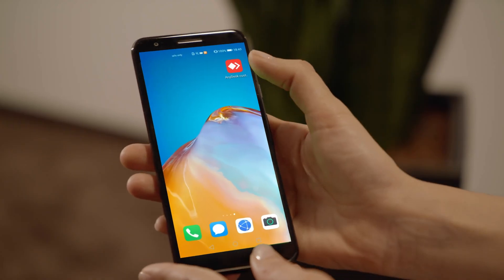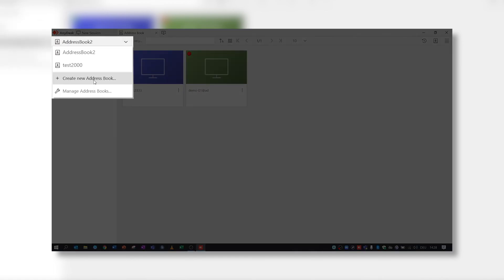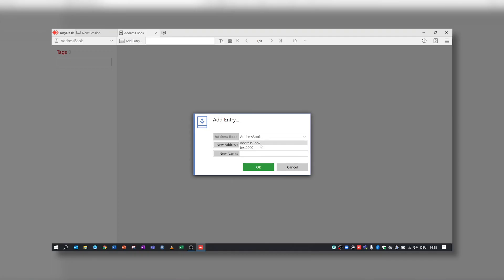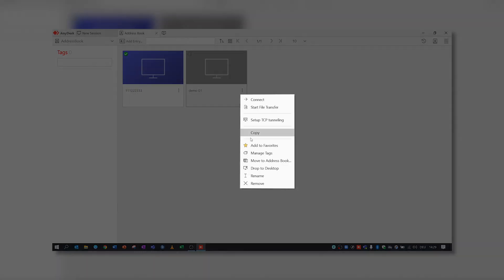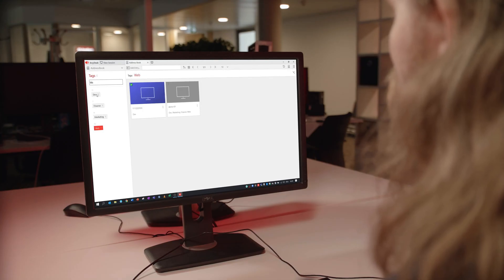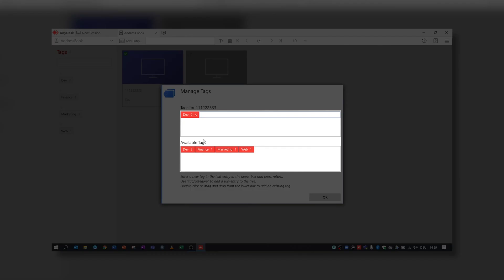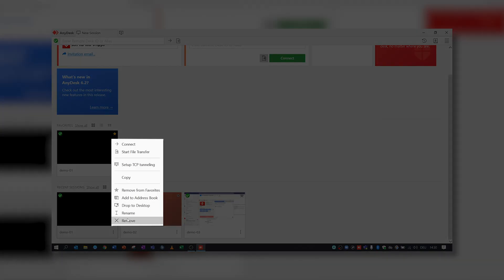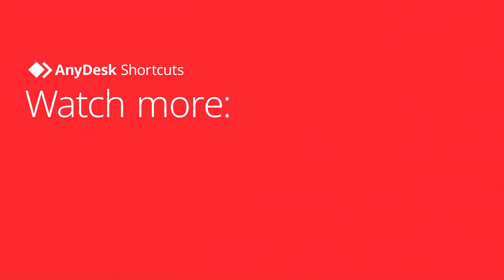All about AnyDesk Address Book - AnyDesk Shortcuts Tutorial Video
Discover the AnyDesk Address Book and learn how to manage your AnyDesk contacts in this Tutorial. Discover more Tutorial Videos and learn about other helpful Features!

The video shows features of AnyDesk version 7. AnyDesk has released version 7.1 in October 2022
An overview of all features per license can be found